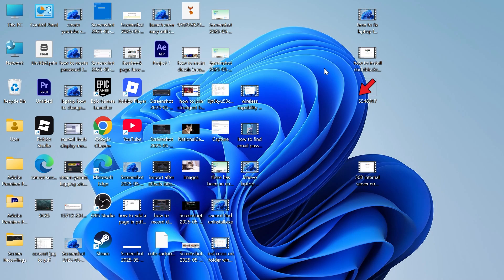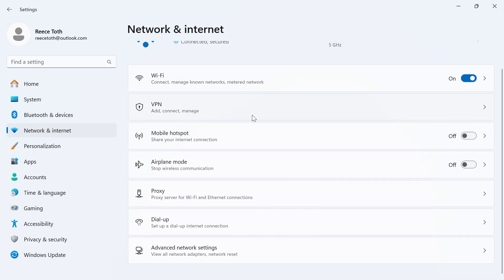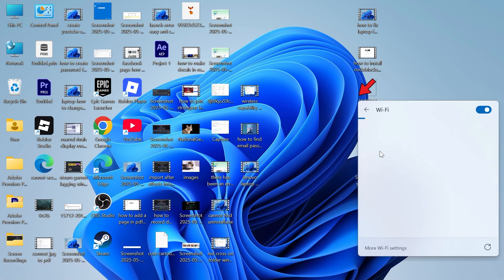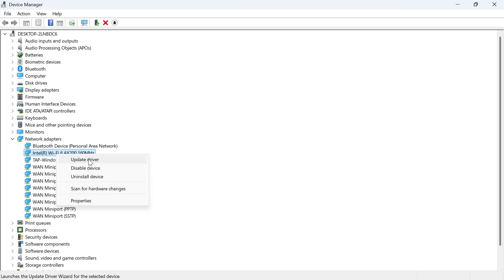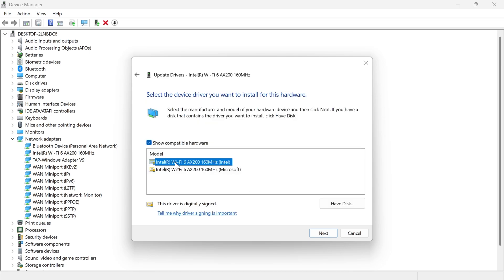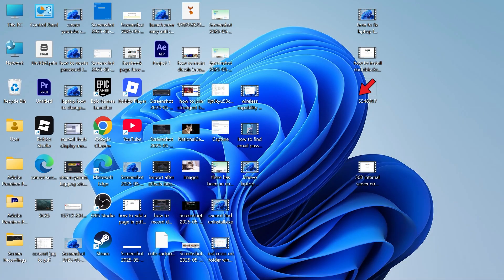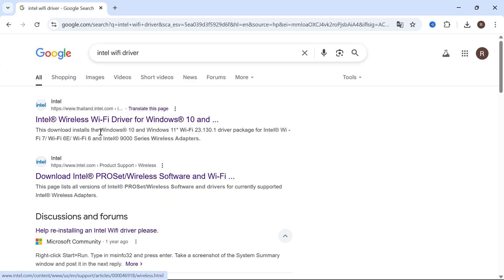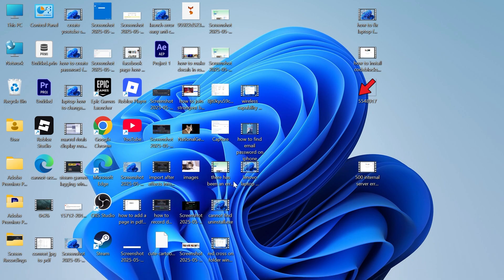How To Fix Lenovo Laptop WiFi Not Working (Windows 11)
If your Lenovo laptop WiFi is not working in Windows 11, this guide will walk you through the solutions. Learn how to troubleshoot network issues, update wireless drivers, enable WiFi adapter settings, and reset network configurations.